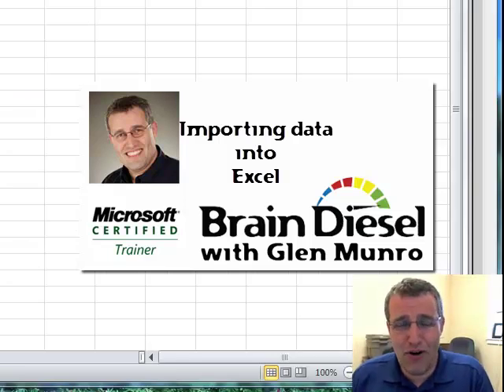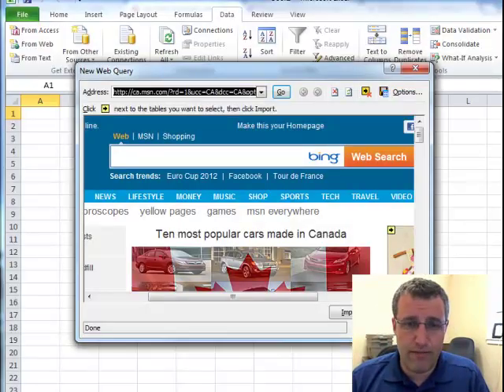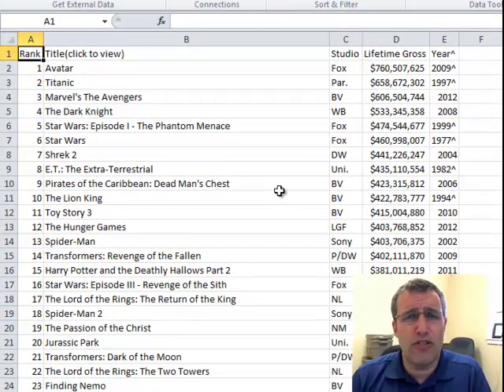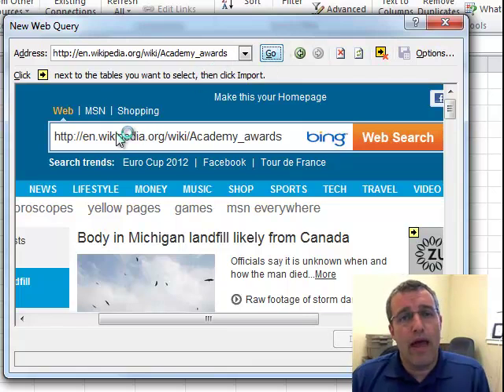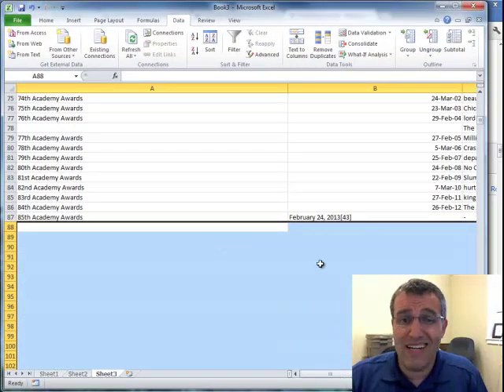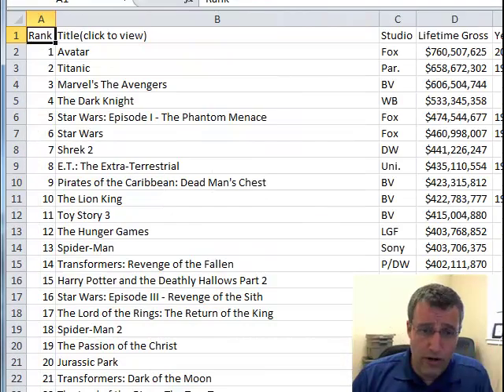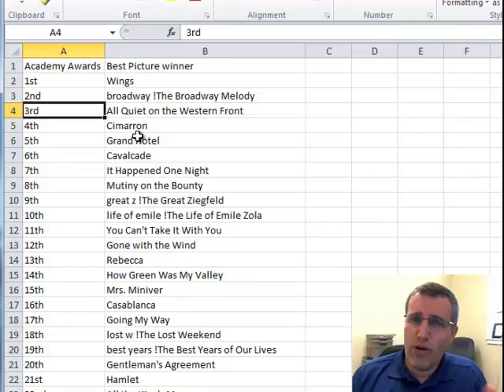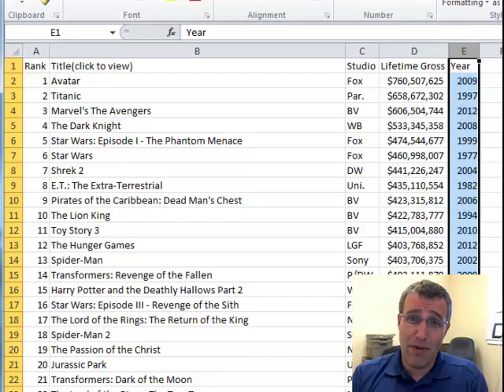Importing from Web into Excel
How to get external data from a web page into excel and ways to scrub a list.
The import won't always work, it varies web page to web page, but when it does work, it's an incredibly helpful tip.